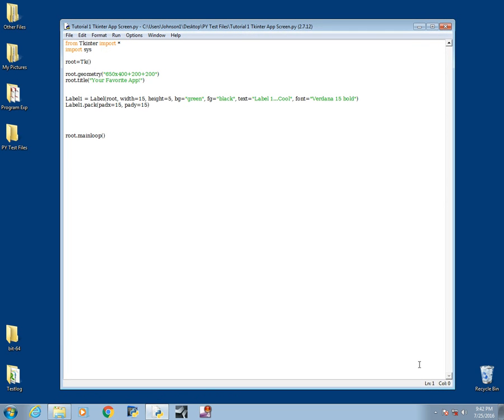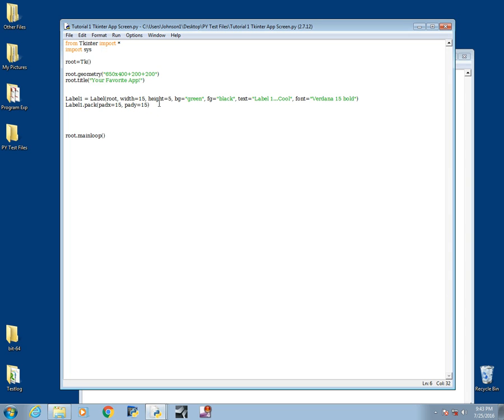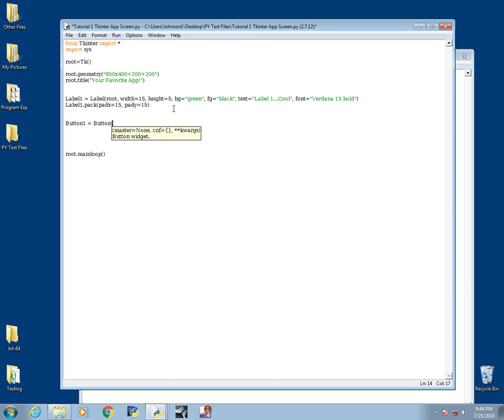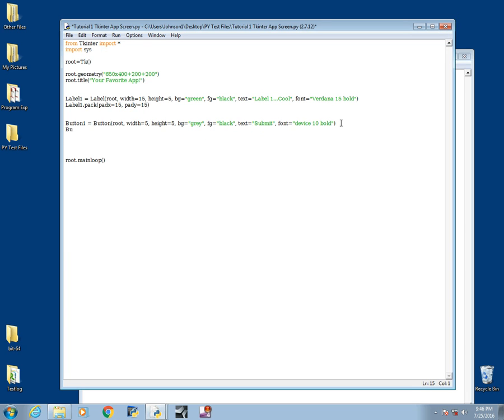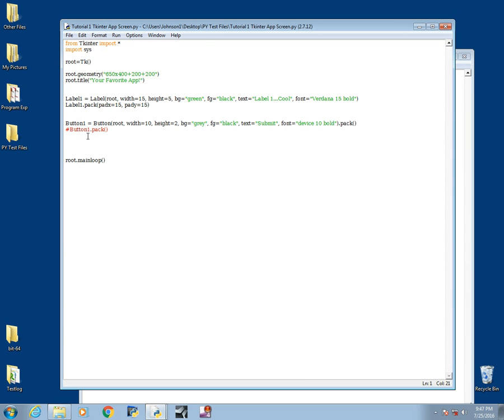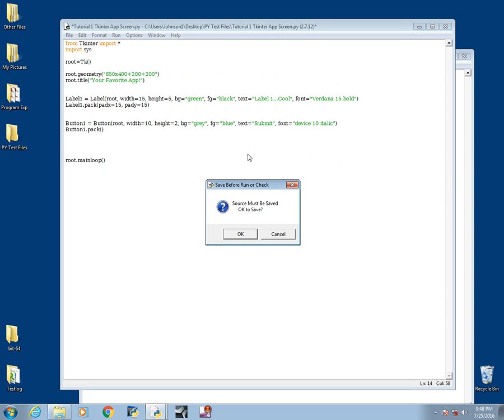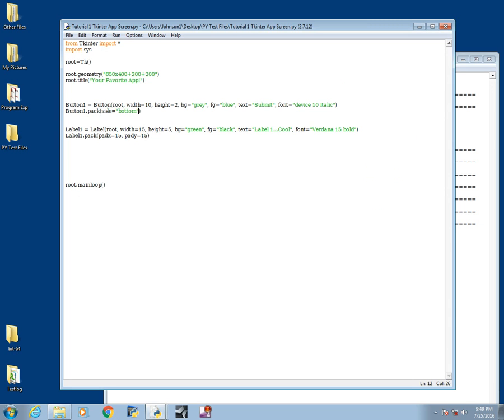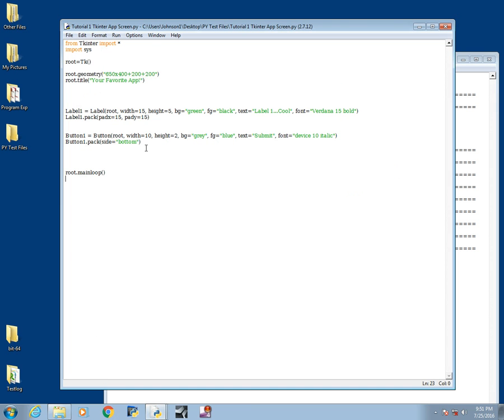Python Screen Maker Pt 3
Python Programming Screen Maker Pt 3!!

Create a screen with Tkinter!!